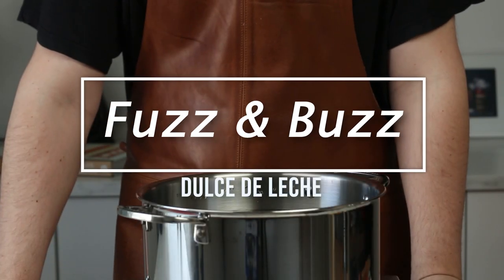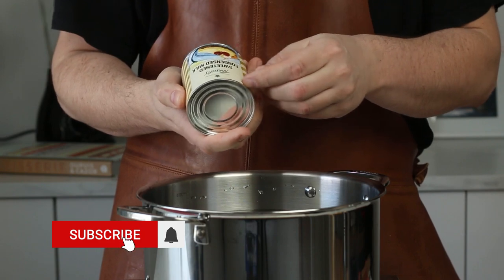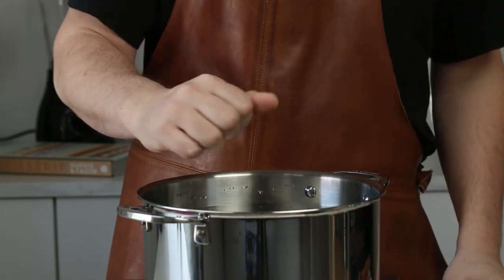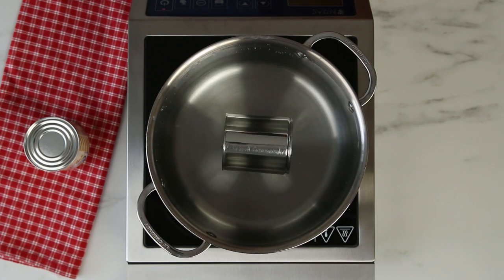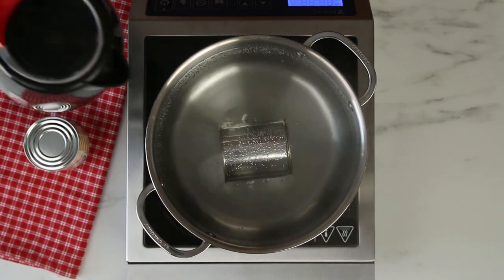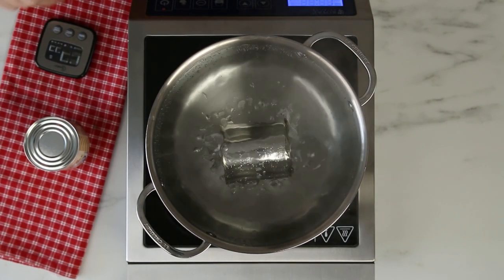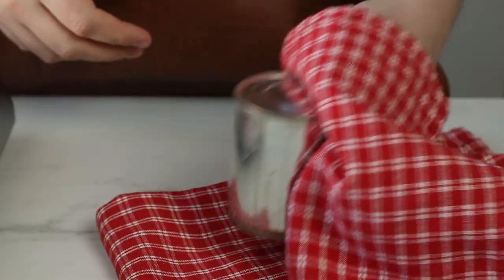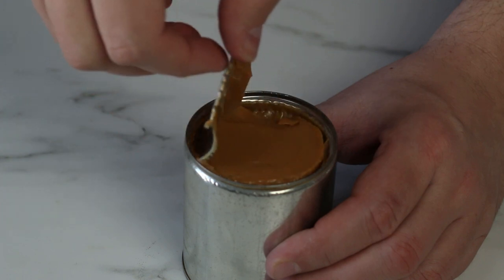Dulce de leche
Cake pans & Kitchen tools used in our videos
Luminarc Stackable Bowl 10-Piece Set, Glass ►Clear
Le Creuset Toughened Non-Stick Frying Pan Set
Le Creuset Tri-Ply Stainless Steel Saucepan
Le Creuset Tri-Ply Stainless Steel Shallow Casserole
KitchenAid 14-Cup Food Processor with Dicing Kit
KitchenAid Artisan Series 5-Qt. Stand Mixer
KitchenAid 5-Qt. Tilt-Head Glass Bowl with Measurement Markings & Lid
Global 3-Piece Knife Set
Global G-46-7 inch, 18cm Santoku Knife
Wilton Premium Non-Stick Square Cake Pan 8-inches
Wilton Aluminum Round Cake Pan, 14 x 3-Inch
Wilton Round Cake Pan Aluminum, 3-inch x 12 inch
Wilton Aluminum Round Cake Pan, 10 x 3-Inch
Wilton Aluminum Round Cake Pan, 8 x 3-Inch
Wilton Round Cake Pan, Durable Heavy-Duty 6 x 3-Inches
Wilton Aluminum Round Cake Pan, 8-Inch

Some of the equipment we use to film our recipes
Canon EOS 70D Digital SLR Camera (Body Only)
Canon EF 24-70mm f/2.8L II USM
Rode NT-USB Versatile Studio-Quality Microphone
Canon EF-S 18-55mm Zoom Lens
Rode VideoMic Go, Light Weight On-Camera Microphone
JOBY GorillaPod 5K Kit. Professional Tripod 5K